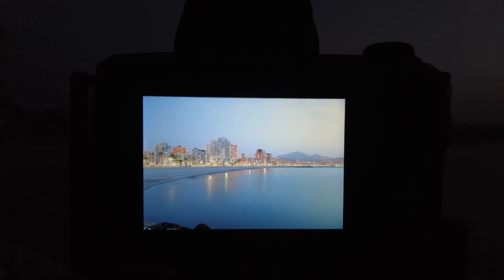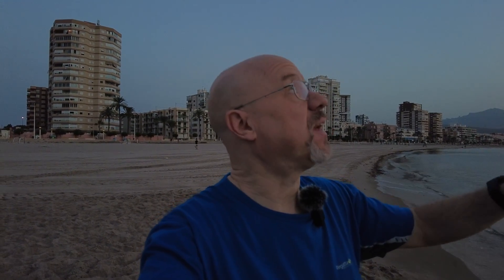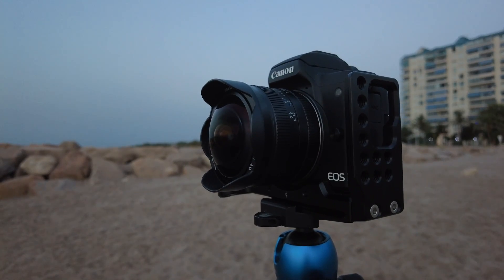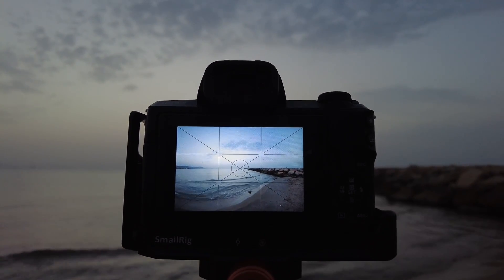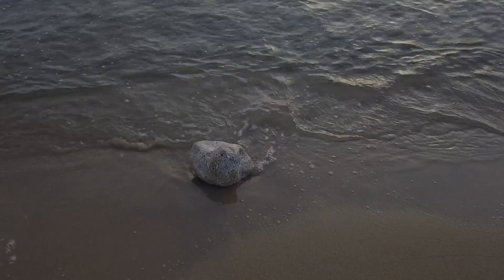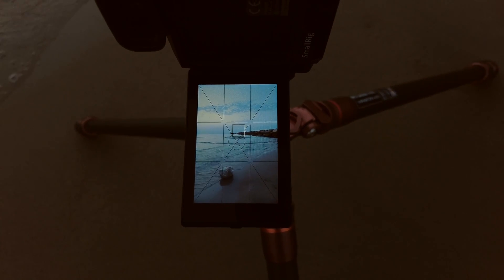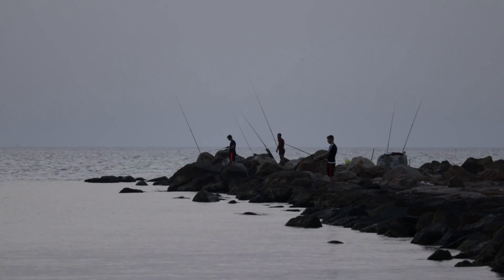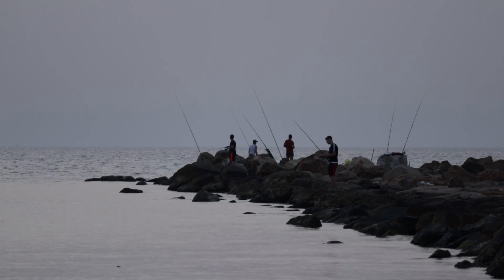Landscape Photography Working A Location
In landscape photography, working a location, changing lenses, subjects compositions and angles within the scene can help you get the most from a photoshoot. Especially when you are working around the changing light at sunrise, or sunset of course.

Chapters
00:00 Intro
01:48 Blue hour (ish)
02:44 Super wide (fisheye)
04:09 Low and wide
05:30 Telephoto and high key
06:34 Don't forget the detail shot